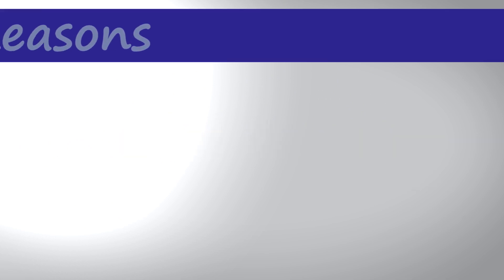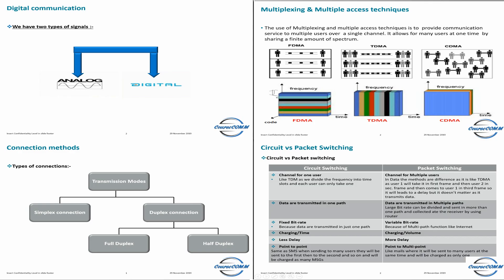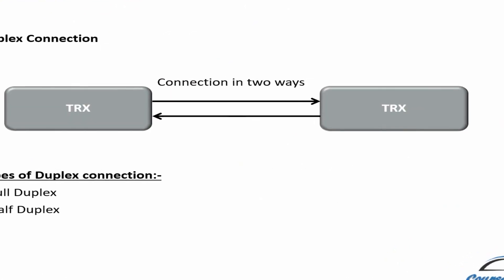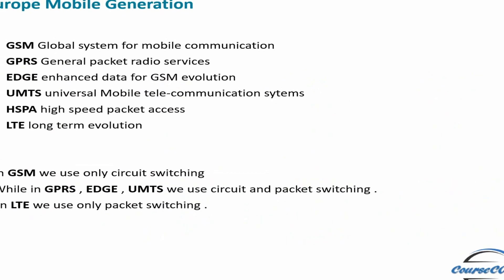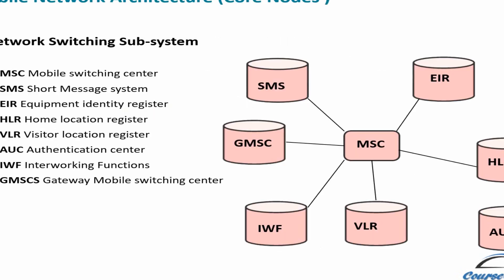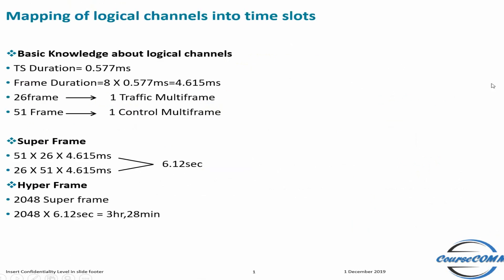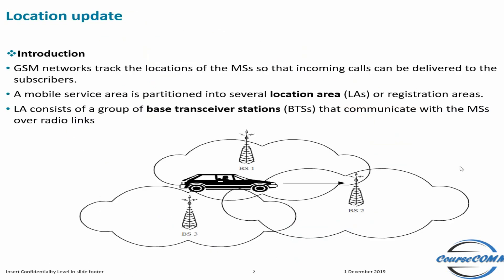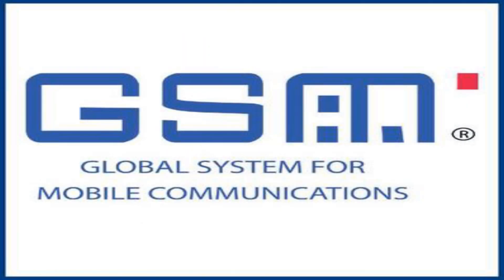2G Systems-GSM Global System For Mobile Communication Course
GSM Course is the Beginning of our Mobile Communication ( Telecommunication ) Series where we will start with the 2G passing by 3G UMTS 4G LTE , 5G & IMS VOLTE (Voice over LTE ) .